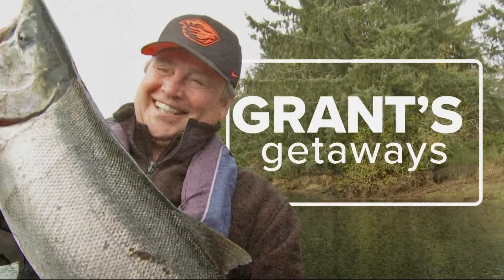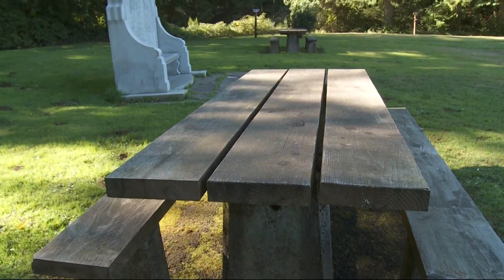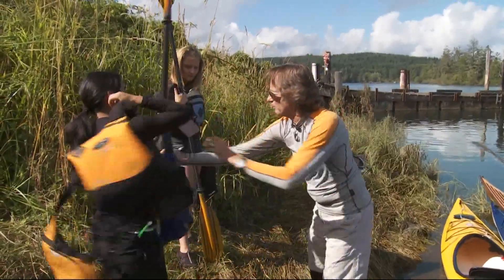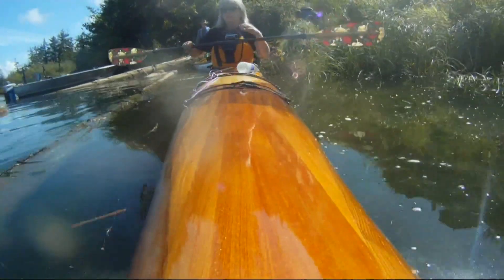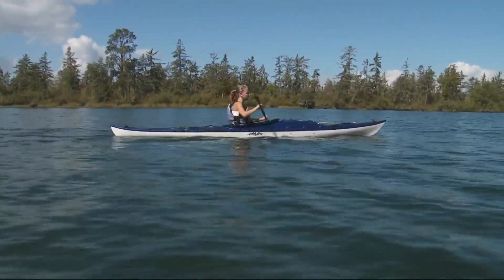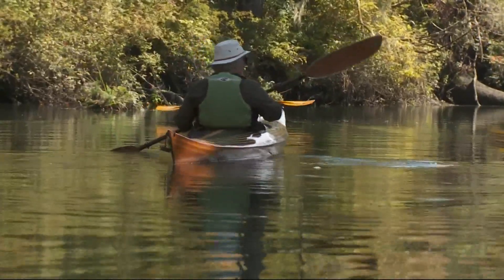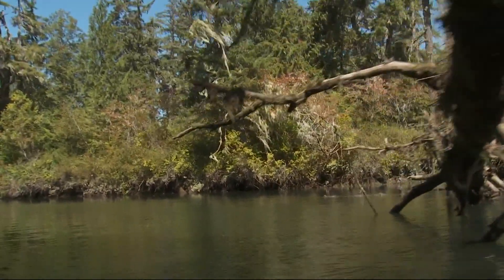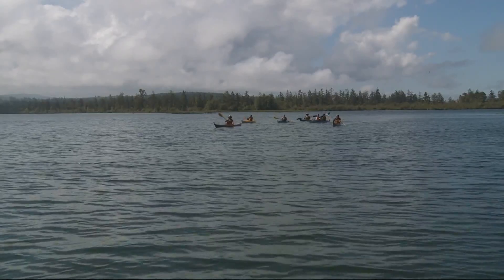Grant’s Getaways: Paddle into history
On a clear day, the view atop Bradley State Scenic Wayside to the Columbia River is astounding. Picnic tables invite a longer stay in this prime day-use site just off State Highway 30 near Astoria, but it's the river view that begs closer inspection. So give in and try something new with paddlers who gather to explore Columbia River backwater sloughs and islands.